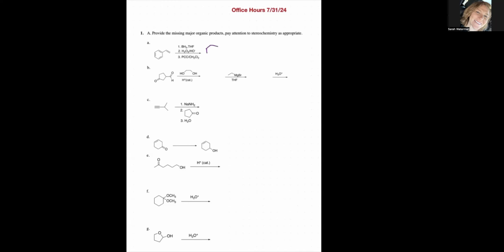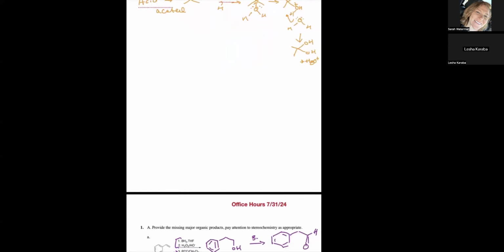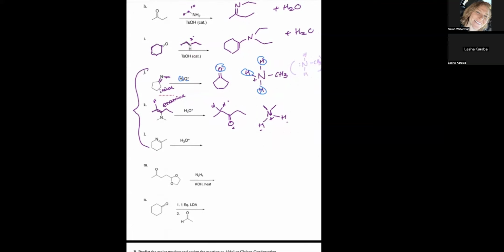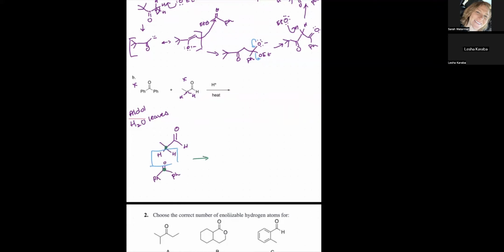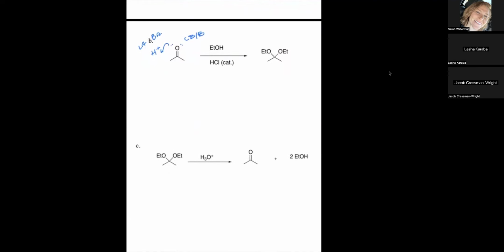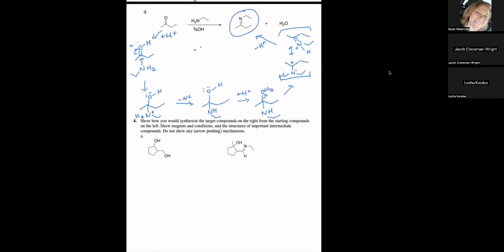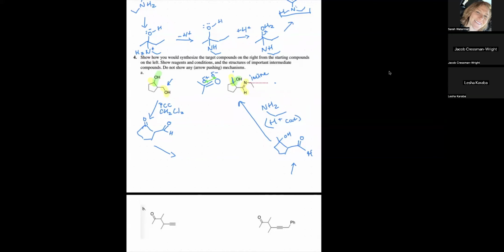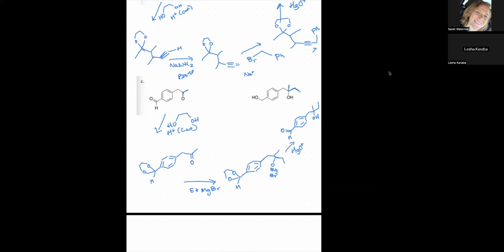CHM 234 - OChem2 - Prof Nedelkova at ASU - Summer B 2024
Content review - Aldehydes, ketones, enolates, enols